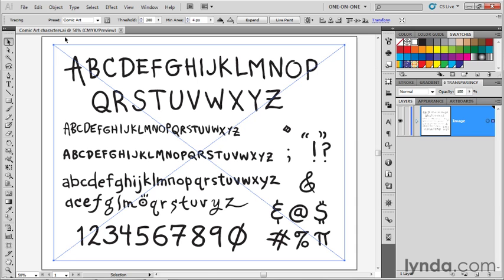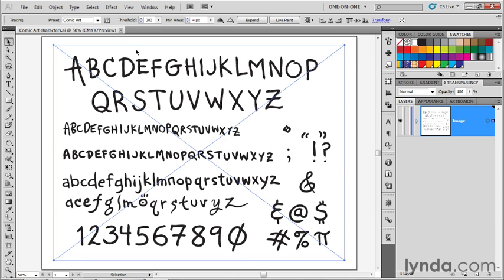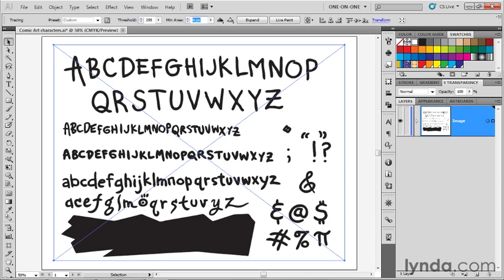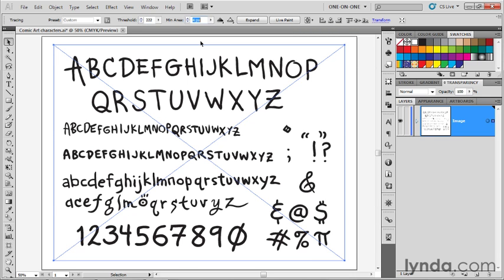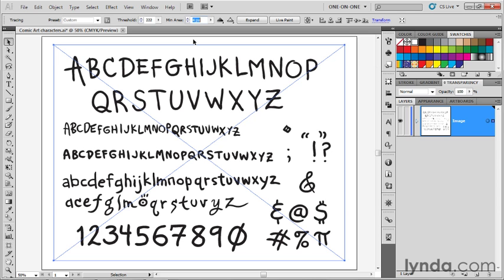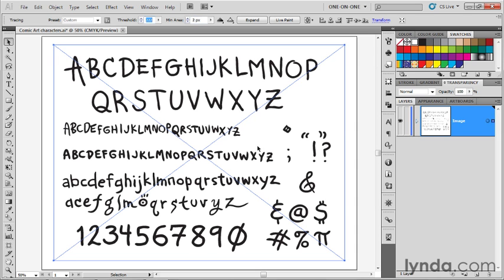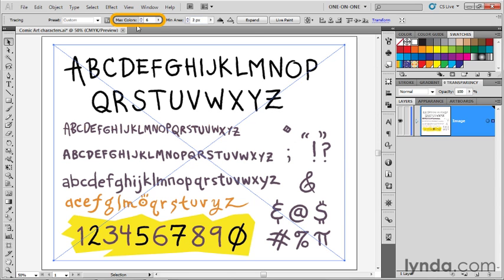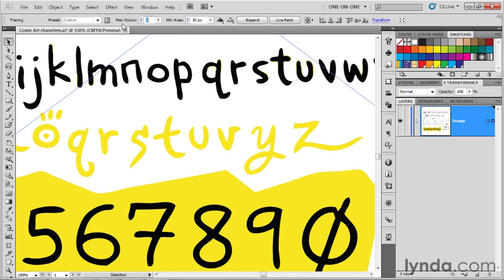1305 Threshold Min Area and Max Colors